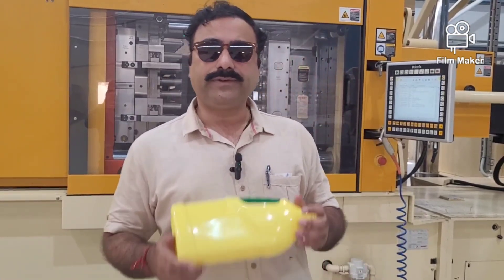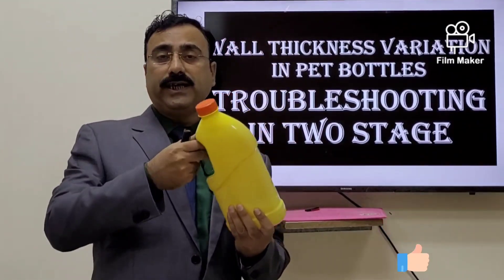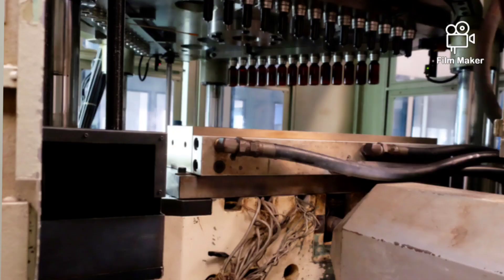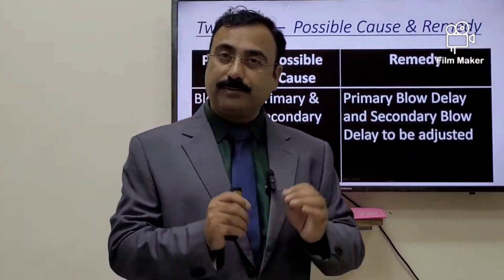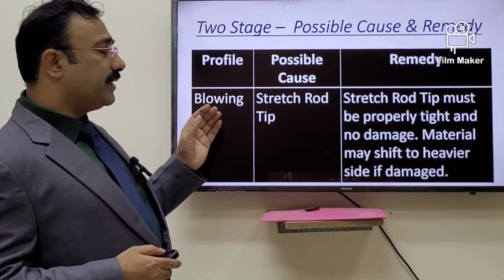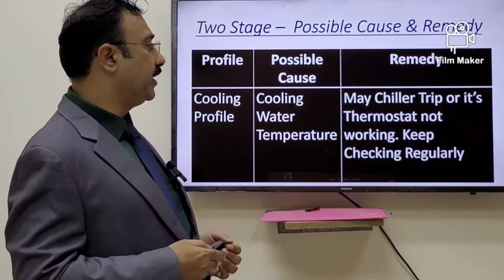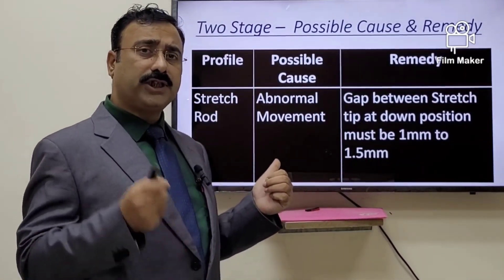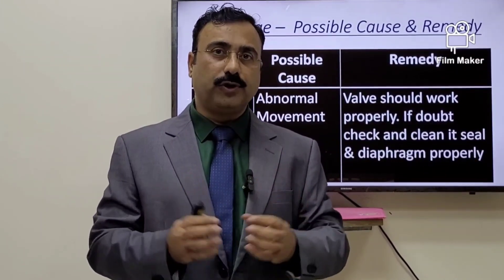Troubleshooting / Remedy for Wall Thickness Unevenness / Variation in PET Preform/ Bottles / Blowing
This video is made to know "How to eliminate / rectify wall thickness variation during PET Preforms Molding and PET Bottles Blowing. No matter which machines are in use to blow the bottle. You are advised to watch if full and suggest if something left.
Warm Regards
Paritossh

Recorded By : Ankit Kumar
Edited By      : Paritossh